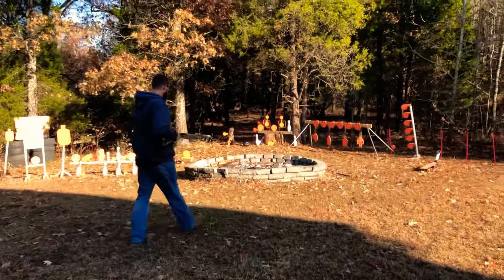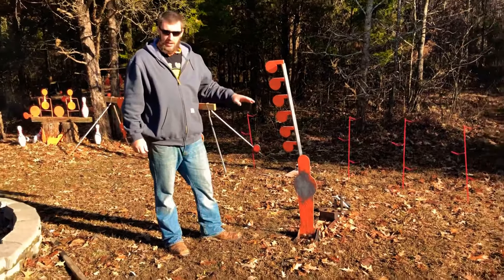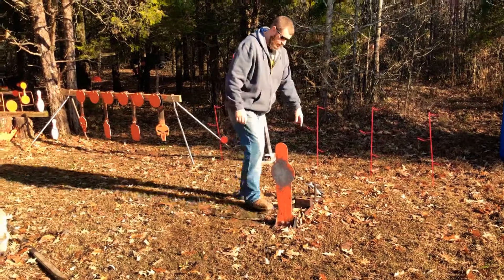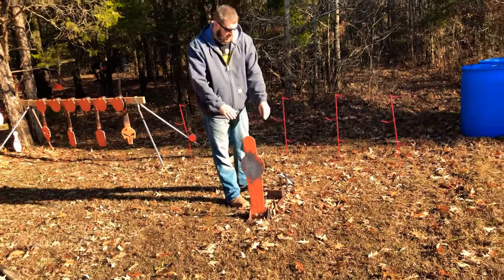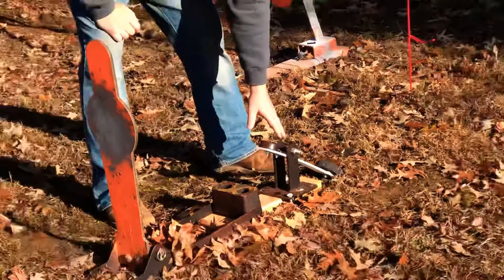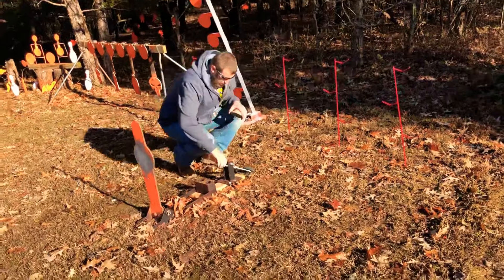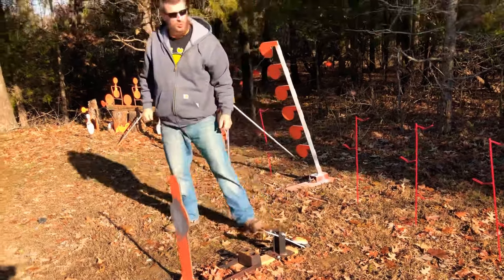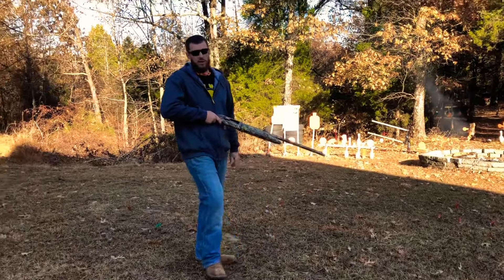Pepper Popper Target From ShootSteel.com 👍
Awesome target from shootsteel.com with the clay flipper 👍🇺🇸